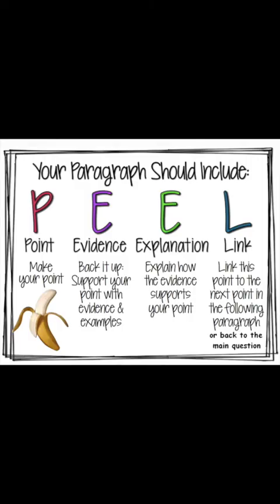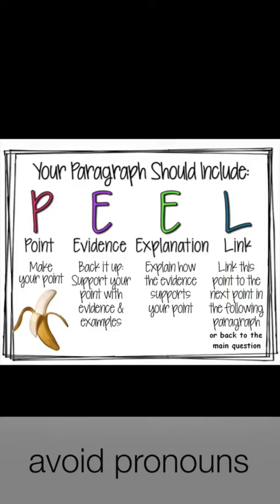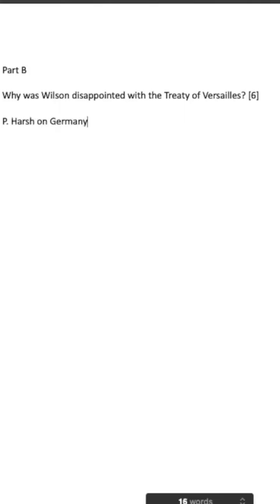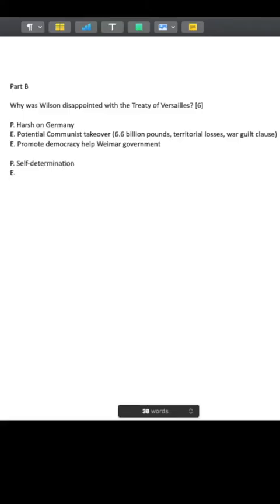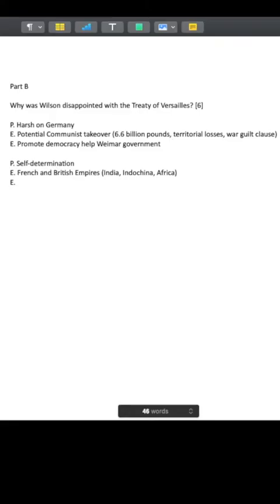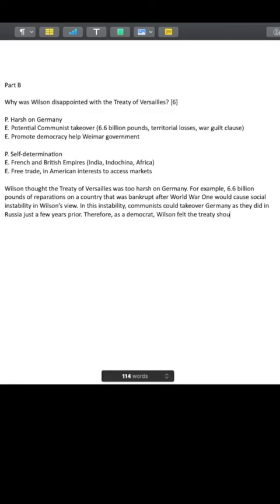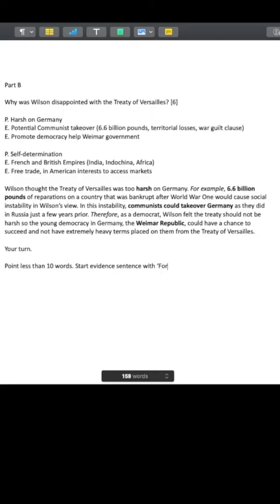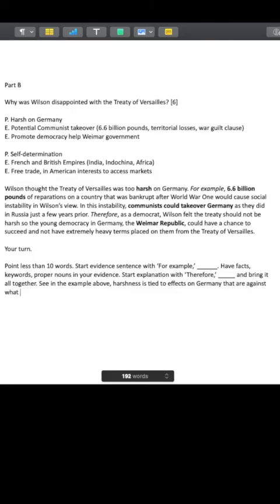Cambridge IGCSE History 0470 Paper 1 Part B Overview. P.E.E.L.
This is a detailed description and exercise of the P.E.E.L structure, the most important writing skill we learn in history: Point ➡️ Evidence ➡️ Explanation ➡️ Link
Following this precise structure is the best way to write clear, detailed paragraphs that will get you marks. Give it a try with the included exercise in the end of the video.

🧵 Threads @purpleshirthistory

Interested in tutoring? Fill out the following form